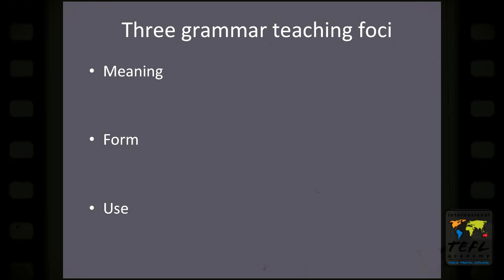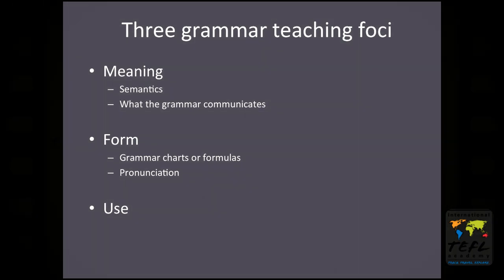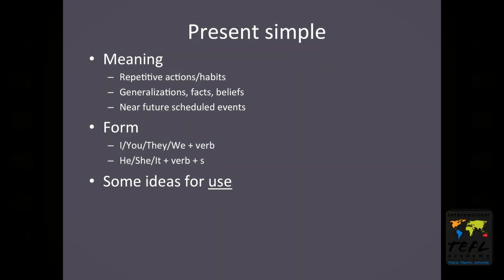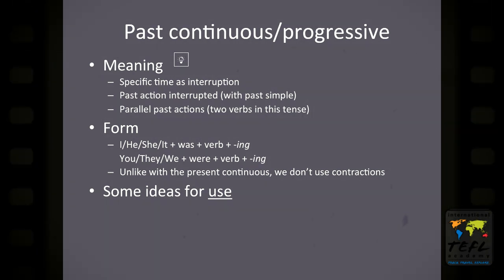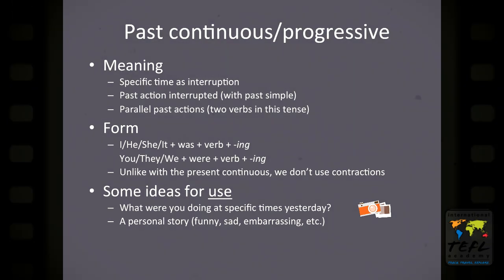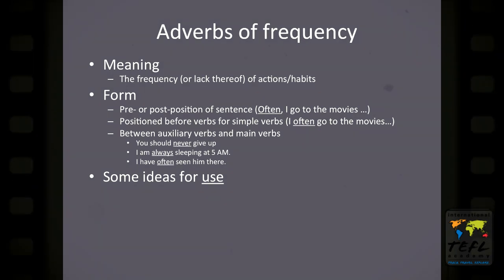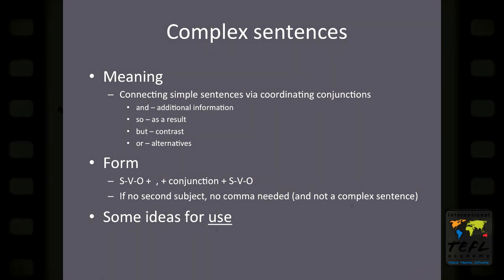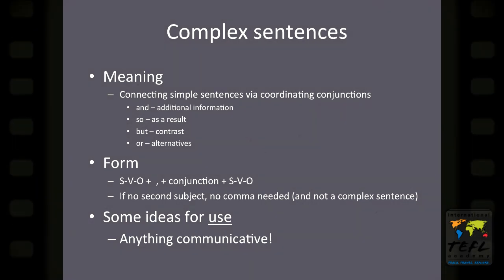TEFL Grammar: Form vs Meaning vs Use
Get TEFL Certified to teach English abroad & online with International TEFL Academy! Get the latest details about salaries, hiring seasons, visas & more in your free brochure ⇒

In this video, International TEFL Academy Instructor Wayne Walker talks about grammar and focuses on meaning, form and use.

Get paid to see the world! Teach English online & overseas.